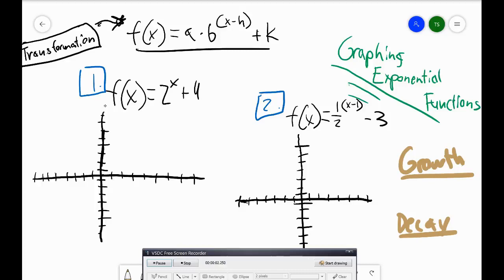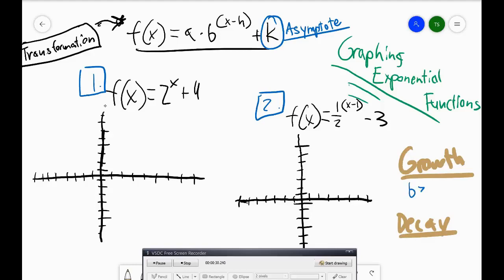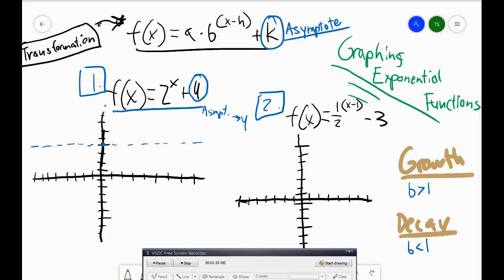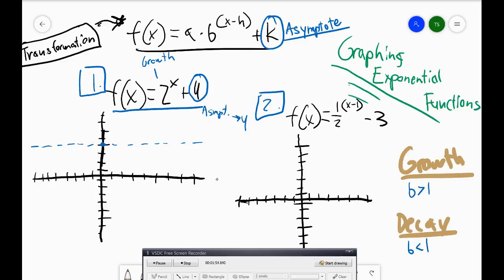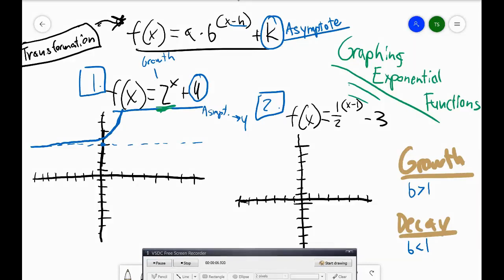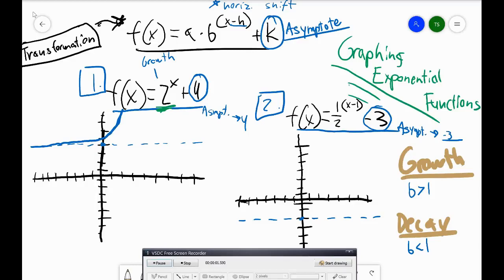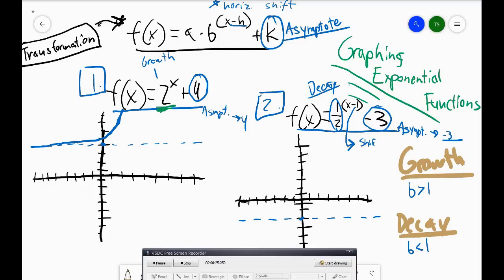Algebra Demo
Math..